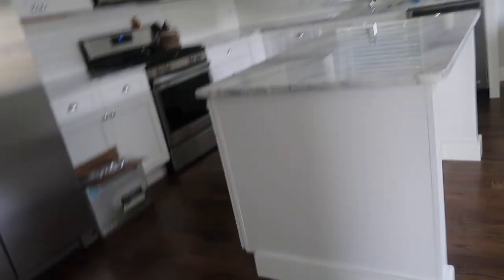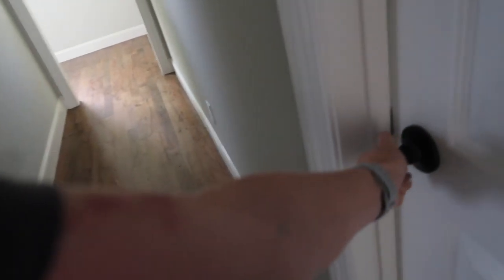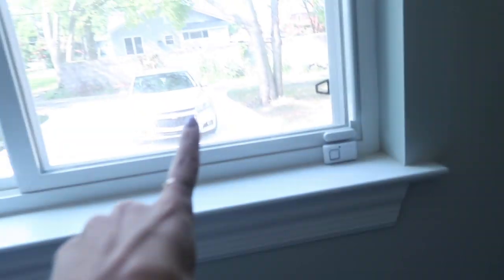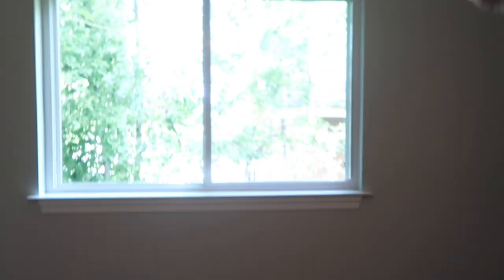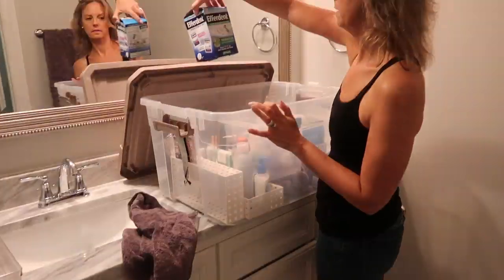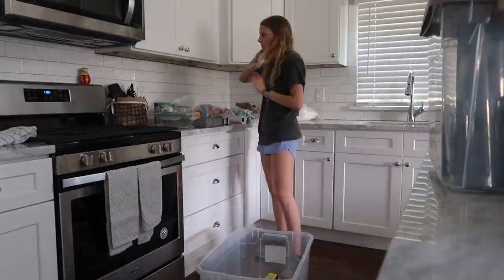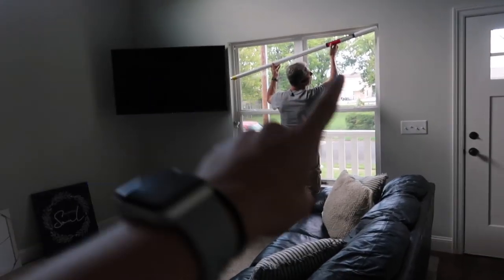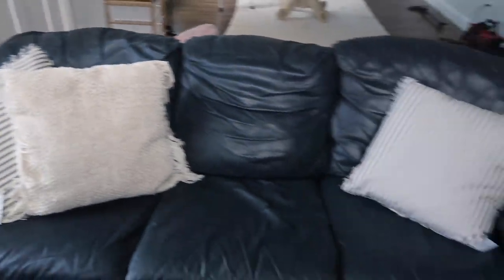College Move In Vlog!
Today's video is College Move In Vlog!

Dote Shopping App// "jaclyn" for $5 off your purchase

»FAQ
‣ Age: 19
‣ Camera: Canon 80D
‣ Birthday: October 19th
‣ Editing Software: Final Cut Pro
‣ Beliefs: I am a Christian!!
‣ What am I majoring in? Entrepreneurship
XOXO